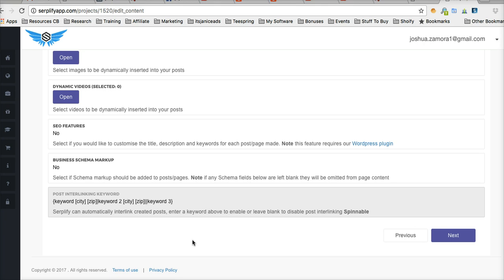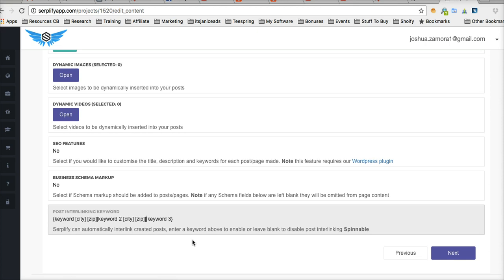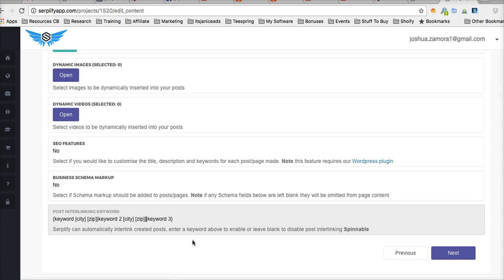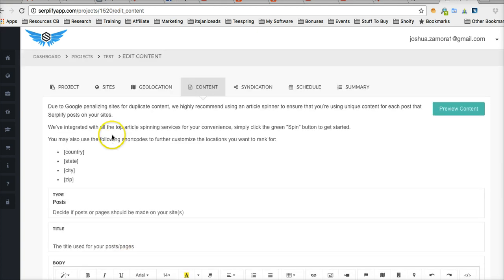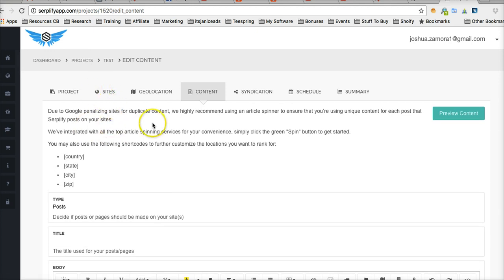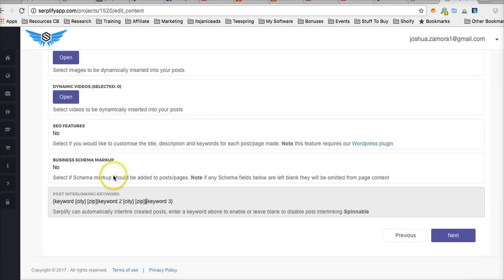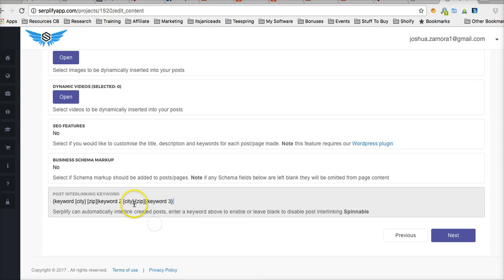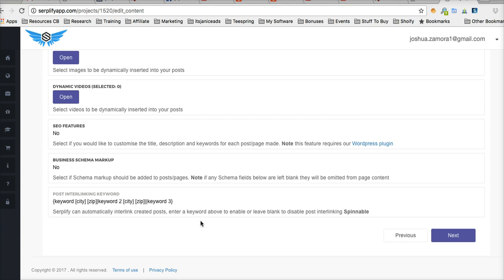NEW Serplify Interlinking Feature